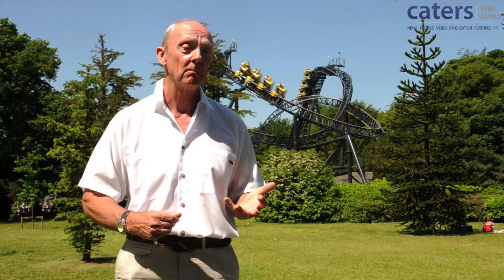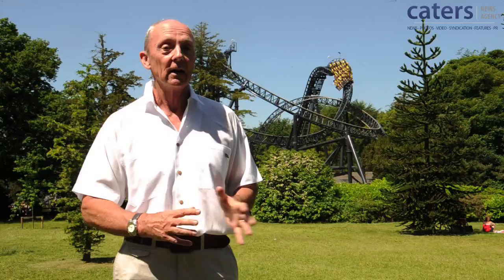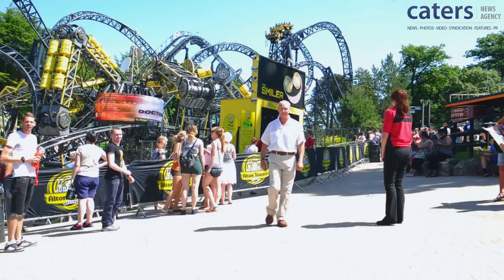Man Tests Roller coasters For Living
For John Wardley, life really is full of ups and downs - as Britain's top ROLLER COASTER designer.
John is the brains behind the thrills and spills of the most famous white-knuckle rides at the UK's top theme parks.
He meticulously planned each stomach-churning twist and turn of Oblivion, Nemesis and Blackpool Pleasure Beach's 'Mystique' - along with dozens of others.
And as well as designing the rides, adrenalin junkie John, from Cardiff, South Wales, even volunteers to be the first person to test his creations.
John, 63, said: "My career designing thrilling adventures and attractions for millions of people is the most enjoyable ride of my life.
"There's nothing better than standing and watching people coming off a rollercoaster, seeing their faces and smiles. It is the most satisfying thing about my job.
"Millions of people have ridden in my creations - but I do enjoy always being able to say that I was the first.
"I like pushing the boundary and developing things that no one else has done, and then actually building it."
After bringing the modern roller coaster to Britain in the mid '60s, John quickly became the go-to guy for theme parks around the world.
He was given multi-million pound budgets to build more and more daring rides - creating Nemesis, the world's first inverted roller coaster, at Alton Towers in 1994 - which at the time, cost a record-breaking £10 million.
He's also the brains behind the park's Oblivion, the world's first vertical drop roller coaster, and its most recent installation, the Smiler - which, with 14 turns, has more loops than any other ride in the world.
Theme parks in Germany, Italy and Spain recruited him to help spice up their rides - and he was even drafted in to help create computer game Roller Coaster Tycoon.
John - who used to be part of a team who designed special effects for James Bond films - added: "I'd always been interested in entertaining people and working to live audiences.
"But back in the '60s, British amusement parks were simply laying down tarmac and erecting travelling fairground rides.
"I asked myself 'Why should people travel to an amusement park to ride the same rides that visited their own village green?'
"The exception was Blackpool Pleasure Beach, who had the guts and foresight to build such rides as the Logflume, the Goldmine and the Revolution when other parks were installing dodgems, twists and waltzers.
"I realised that an opportunity existed in developing spectacular attractions, and was inspired by the fledgling theme park industry in America.
"I was already a successful film special effects designer, but I missed entertaining a live audience.
"My family roots were in the variety theatres, and the thought of combining my special effects skills with a live audience led me to investigate the theme park concept. The rest is history."
The key to John's pioneering work of constantly reinventing the wheel was understanding just what audiences enjoy.
With an abundance of shocks and suprises, John learned he could take riders on an experience that they would never forget.
John said: "A good roller coaster takes its riders on an adventurous journey, with unexpected thrills and surprises all along its course.
"Every roller coaster presents new opportunities to create a unique experience, by using the physical features of the site and new technology.
"Nemesis was my first big roller coaster. Almost 20 years on it's still talked about around the world and I will always have a soft spot for it. It's still my favourite."
And after 40 years in the business  John is now hanging up his design hat and retiring - but insists that he will never truly be out of the loop.
John said: "When you are a rollercoaster enthusiast, you're a rollercoaster enthusiast for life. You'll never retire from that.
"Alton Towers really put Britain on the roller coaster map - even today men in suits travel to the UK from all around the globe to look at our rides and take them back to their countries to copy them.
"Our designs really did change everything."